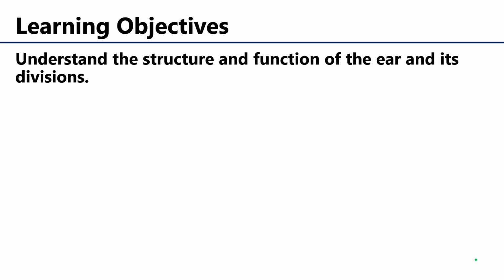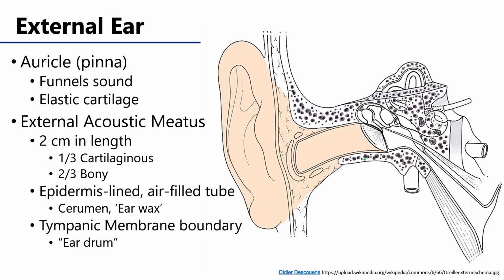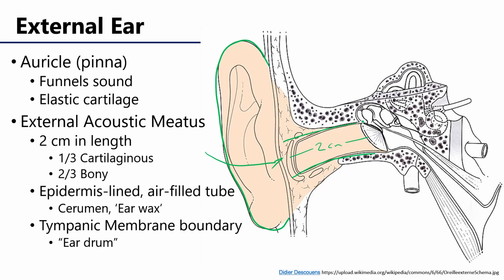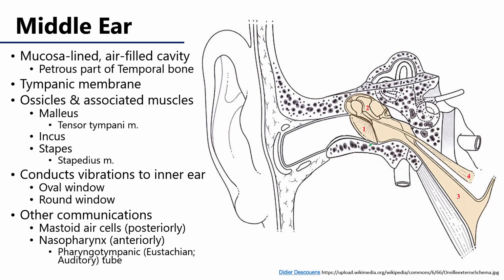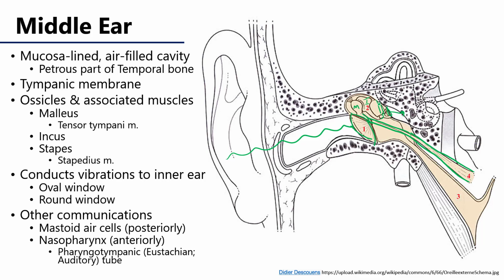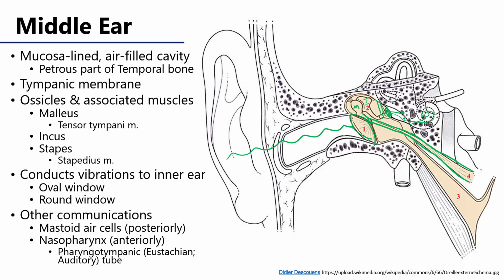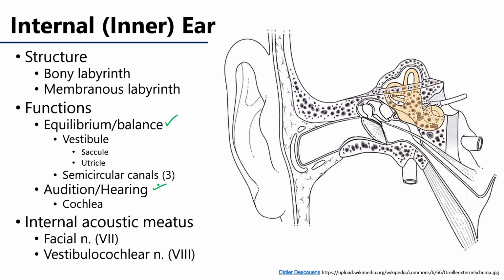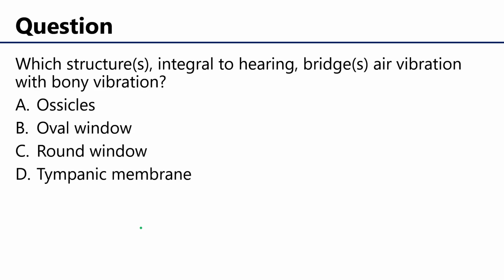LO8 Ear Overview